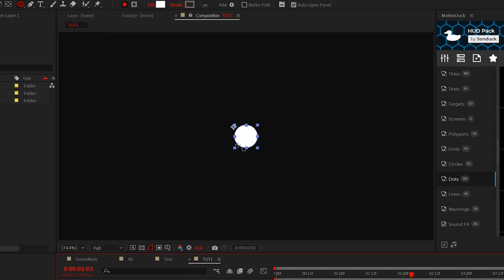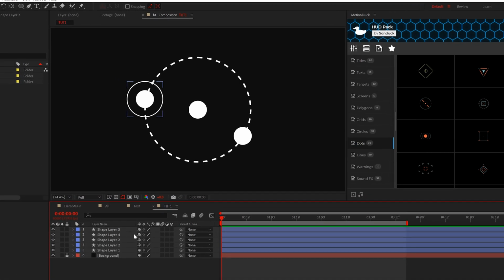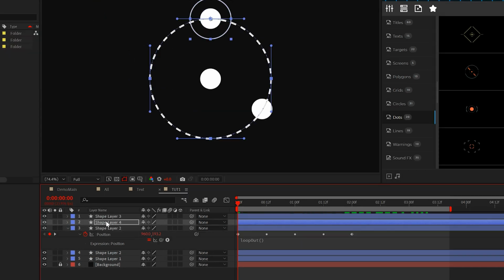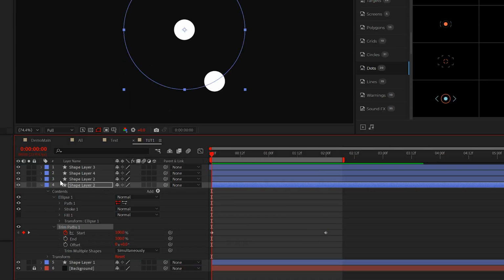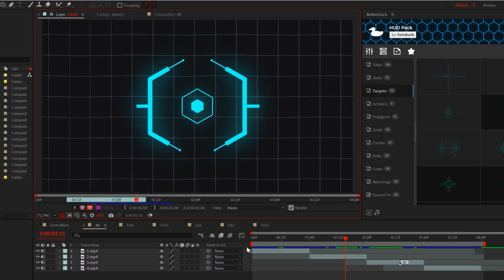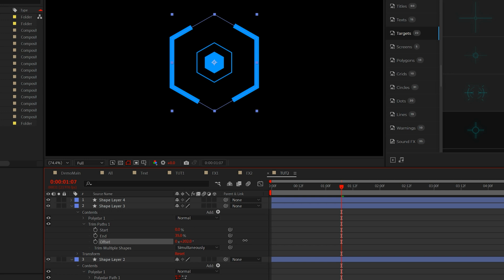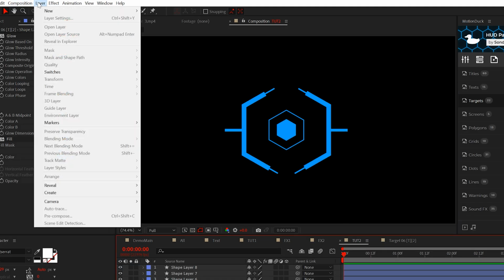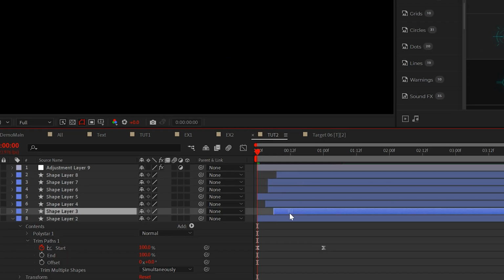Master Motion Graphics to Make You a Pro in After Effects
20,000+ Templates for After Effects - I love motion graphics as it's a great path to enhance your videos. So in this After Effects tutorial, we're going to breakdown the basics to make you a master at Motion Graphics.

Timecode:
0:00 Hello There!
0:15 Create Anything With Circles
1:25 How to Animate Shapes
3:25 Create This Targeting Element

Master Motion Graphics Basics in After Effects